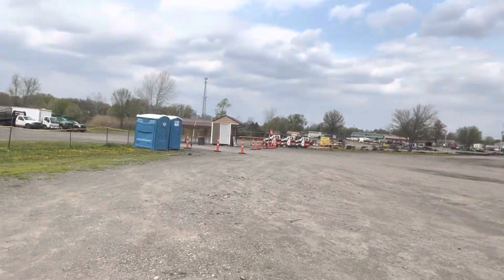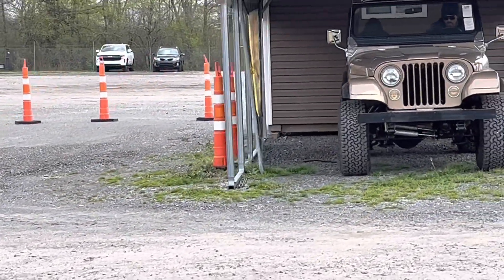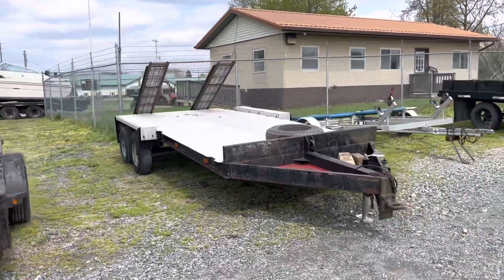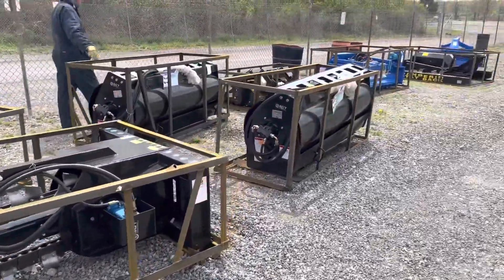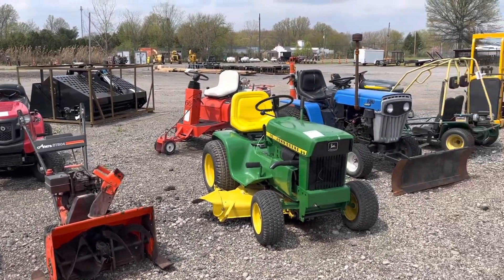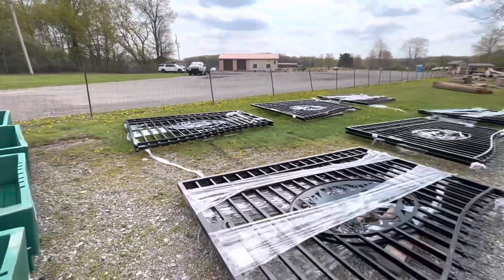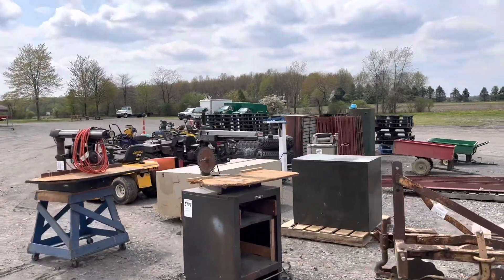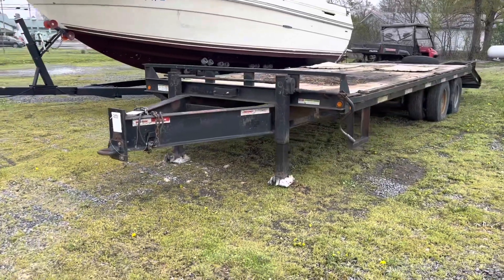April 25, 2023 May SUPER EARLY walk around auction yard video